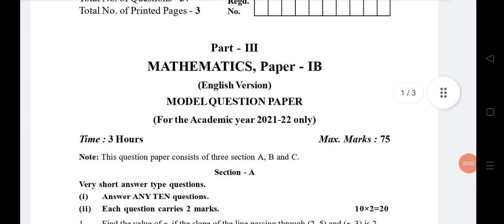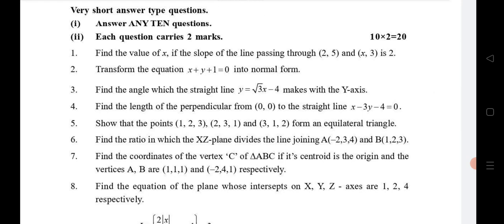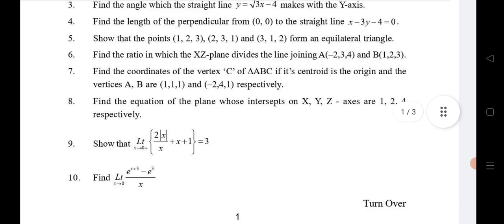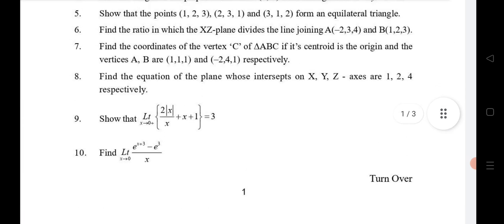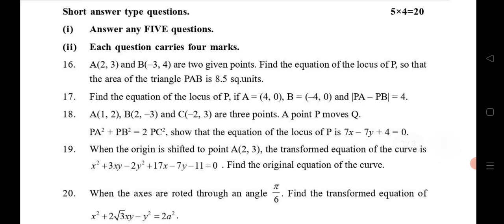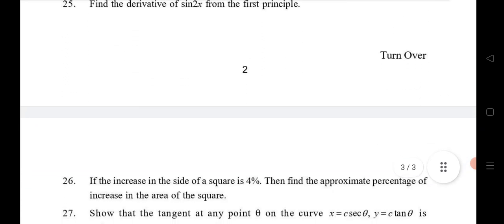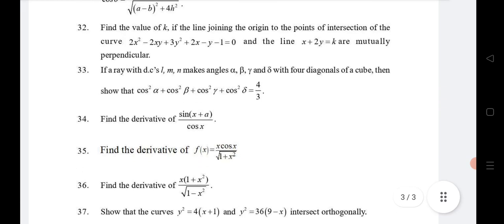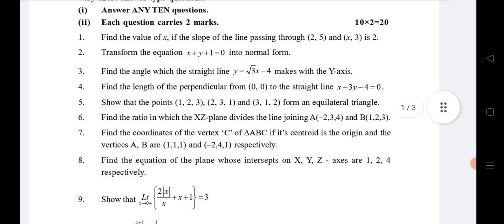Math 1b important questions 2022| TS Math 1b important questions 2022